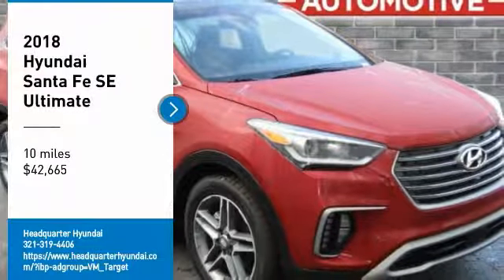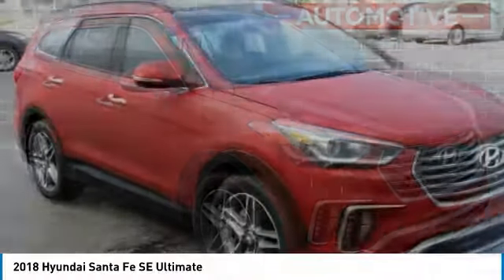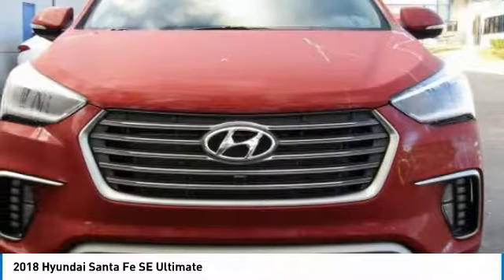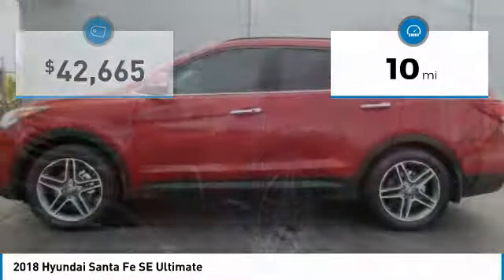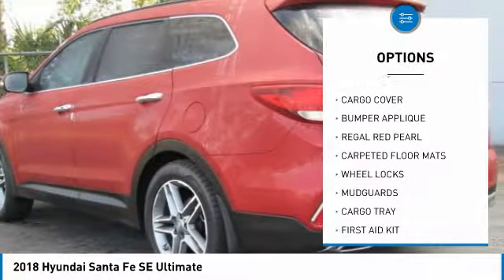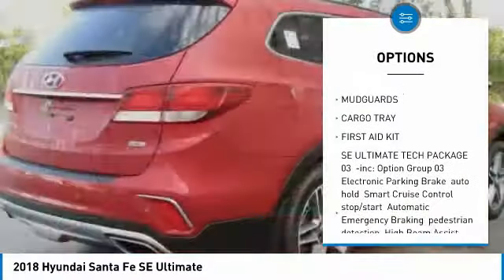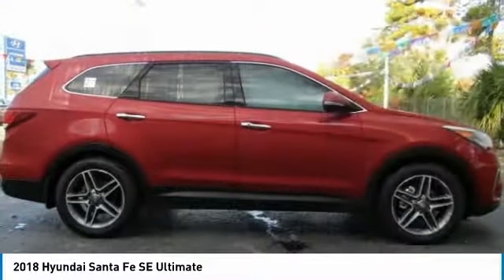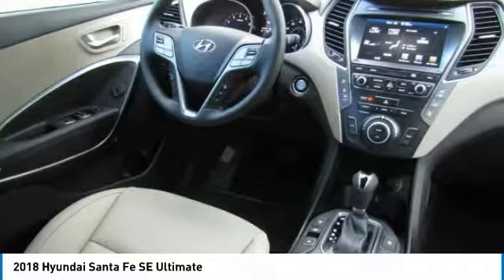2018 Hyundai Santa Fe Sanford FL JU284008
2018 Hyundai Santa Fe SE Ultimate

Headquarter Hyundai
3775 North US Highway 17-92

Pick up this Regal Red Pearl 2018 Hyundai Santa Fe, available today at Headquarter Hyundai. This could be the one you've been searching for.